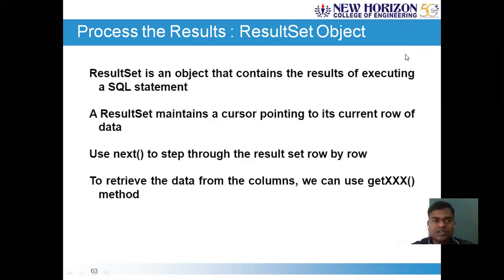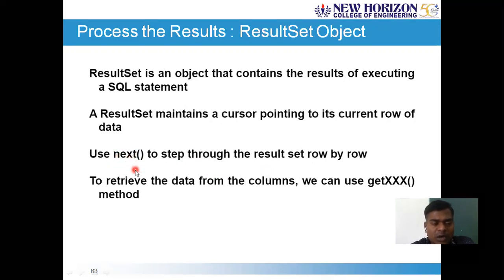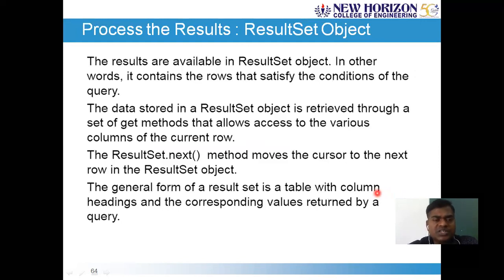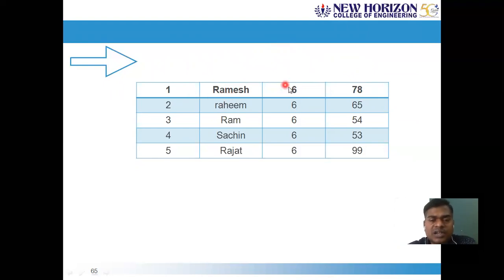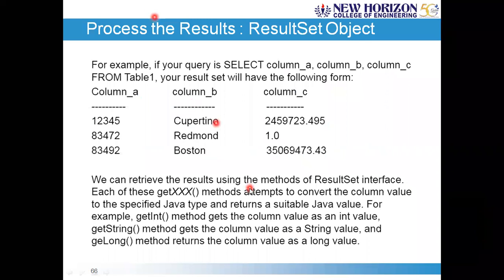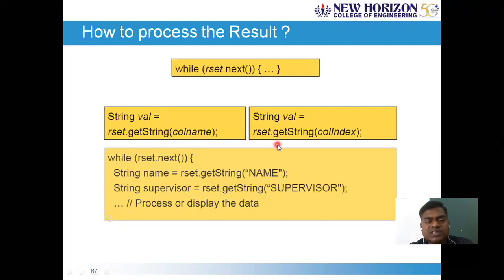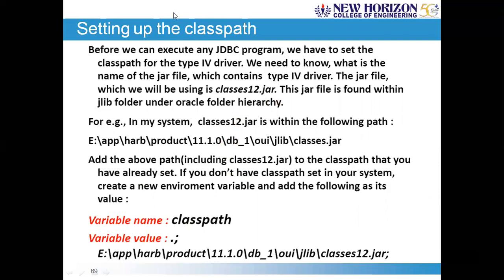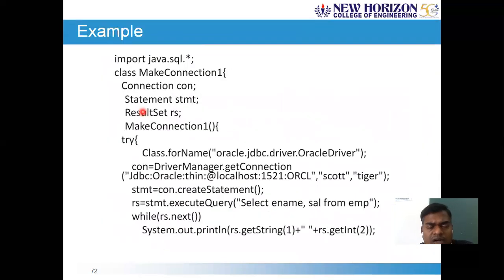ISE641 - JAVA & J2EE SESSION 7 RESULT SET (Module 4)